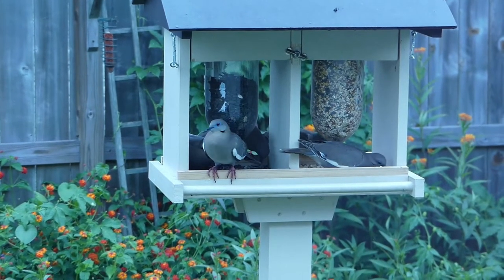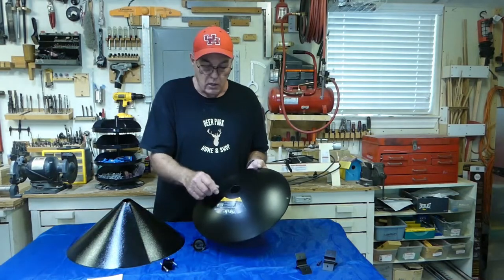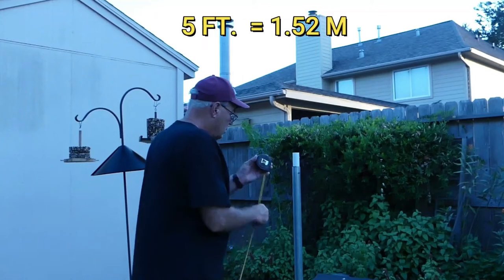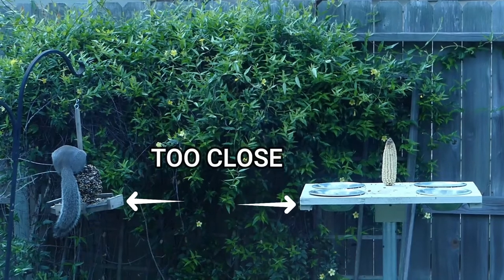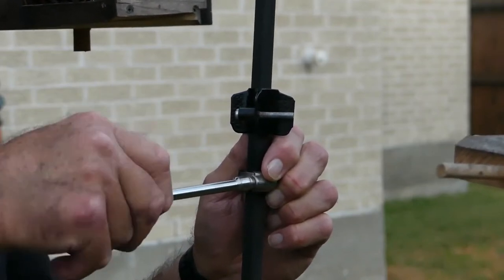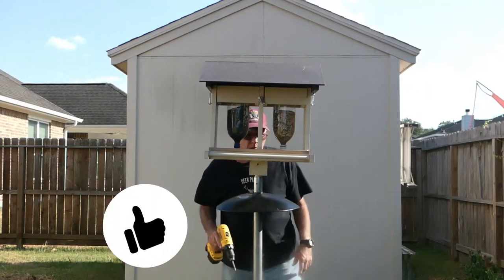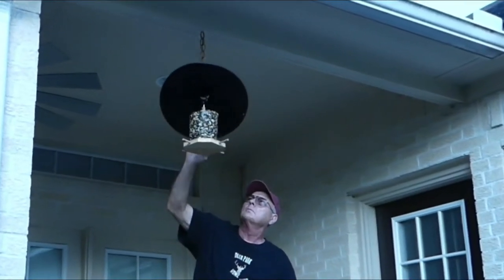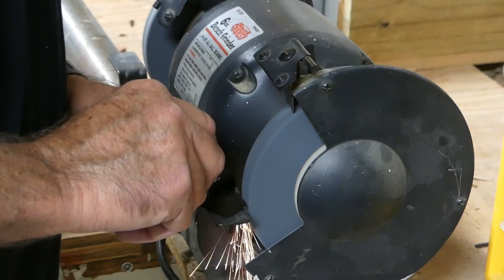How to Pick Out and Install a Squirrel Baffle on your Bird Feeders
Love your birds, but sick of squirrels and other rodents on your bird feeders.
You don't have to put up with it.  Install a squirrel baffle and keep them where they belong!  Best of all, if you install them properly, no harm will come to the pesky little critters.

Paid Links:

EZ Go Split Wrap Around Style Baffle
(For shepherds hook, post, or hanging applications)

North States Solid Plastic Cone style Baffle
(for post or hanging applications)

Torpedo Style Baffle

Our channel offers videos covering woodworking, tool & home product reviews, and DIY  projects.  With that in mind, our goal is to provide comprehensive and easy to follow instructions and information geared toward the beginner and the tool challenged, but if you are an old hand, you will probably still learn a thing or two.